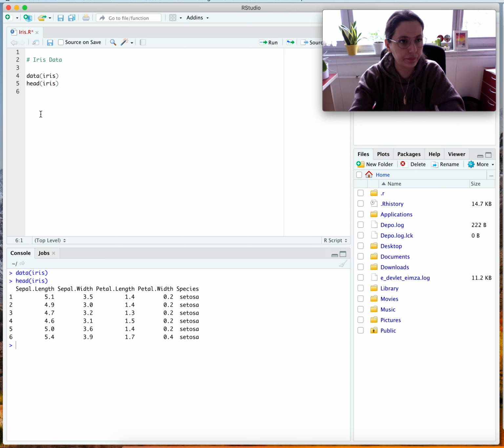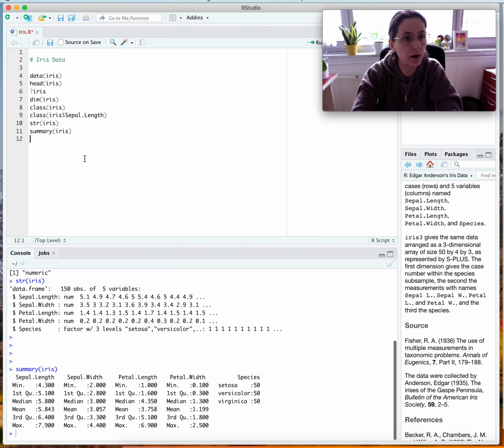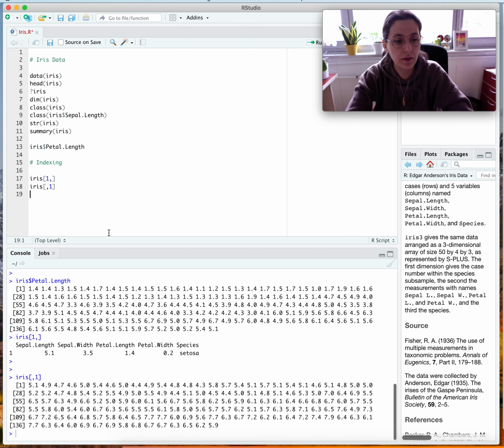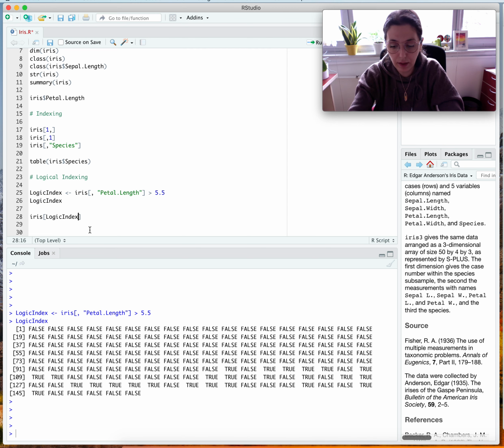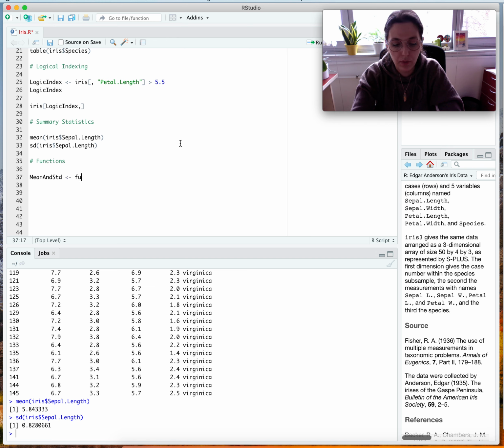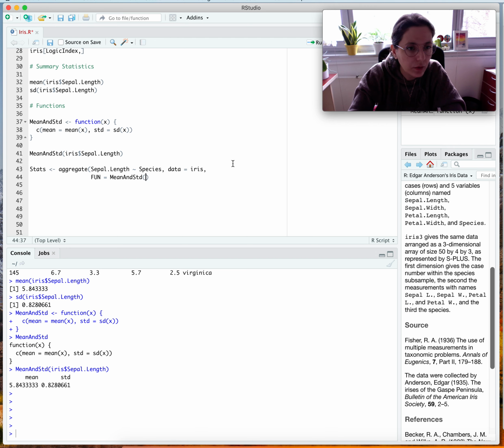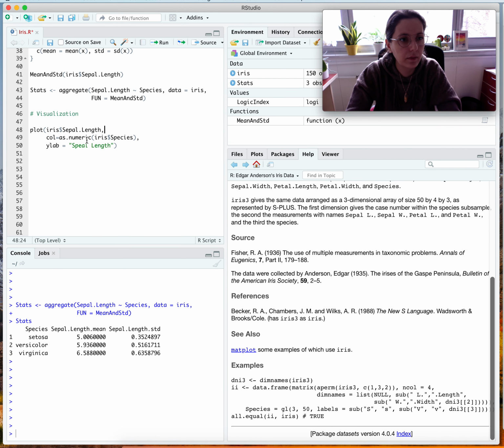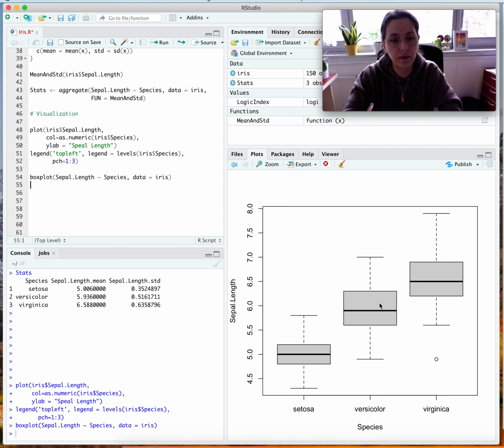R - Basic Revision 2 with Iris Data